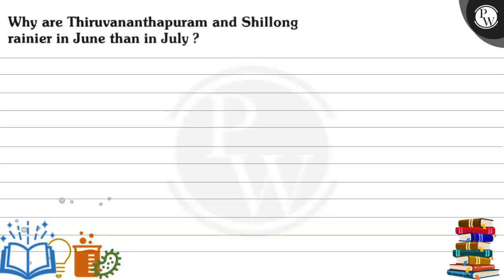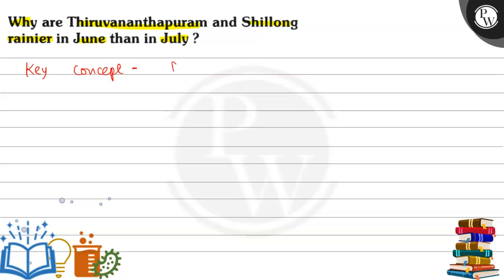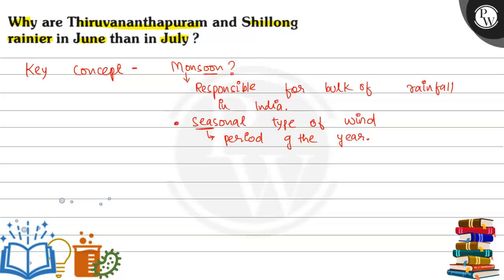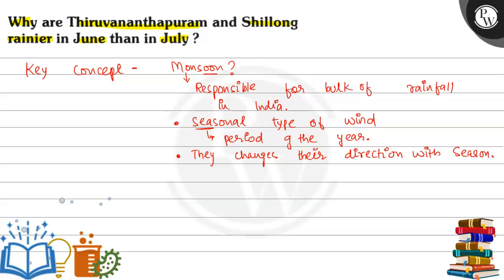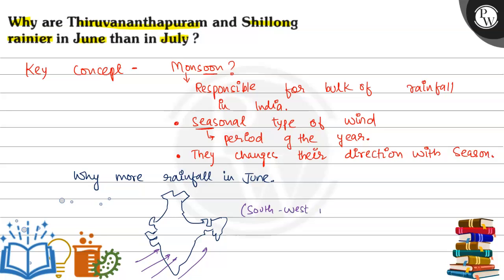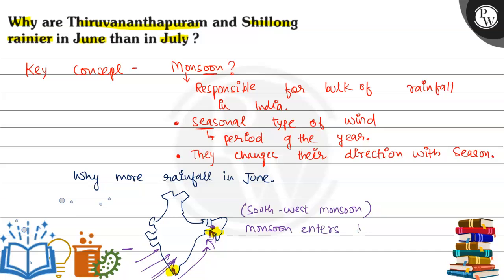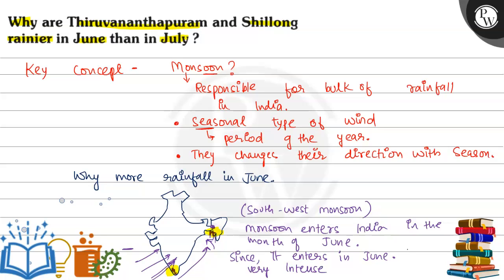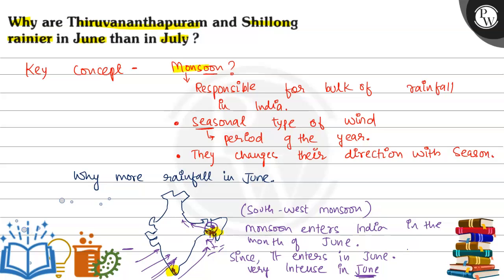Why are Thiruvananthapuram and Shillong rainier in June than in July?